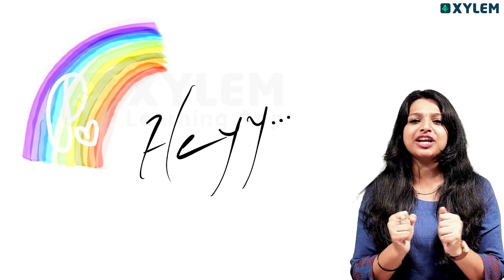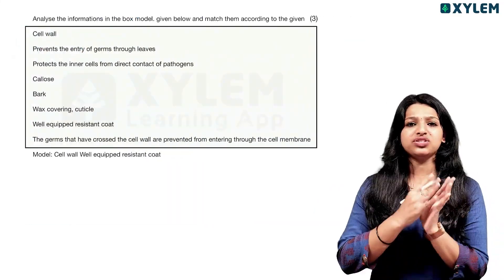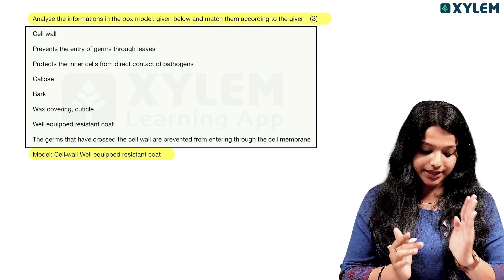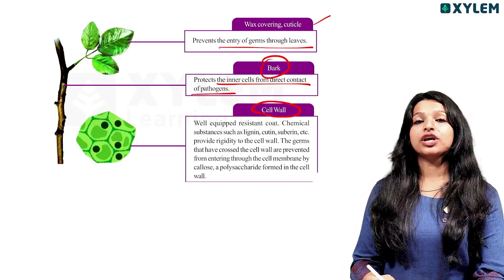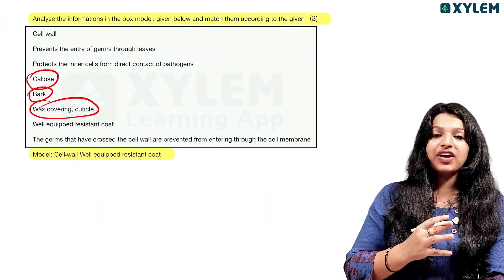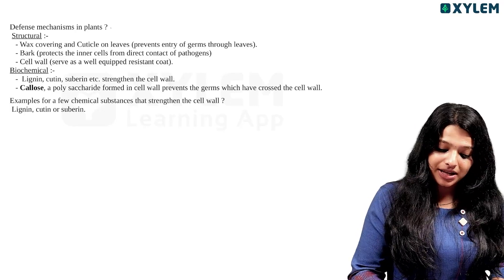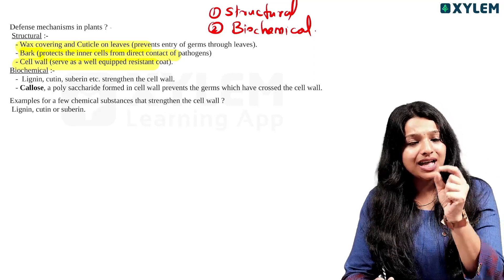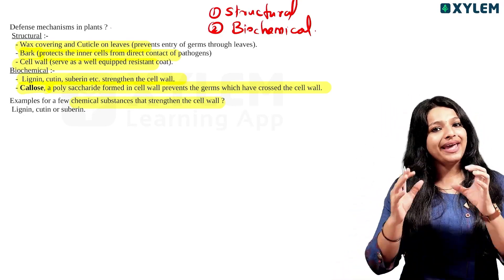SSLC Biology - Defense Mechanism in Plants | 3 - 4 Marks for Christmas Exam | Xylem Asthra